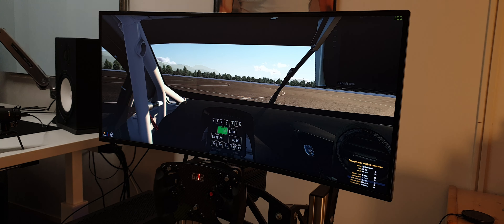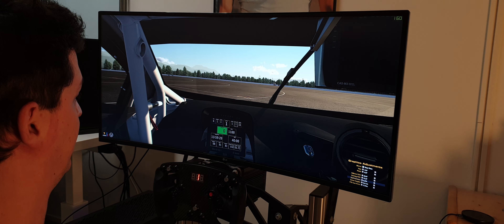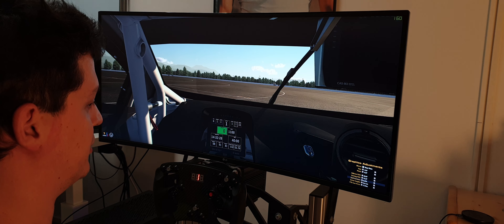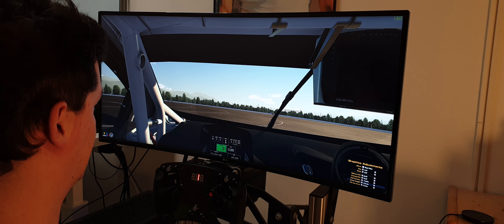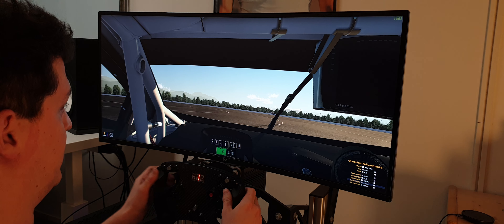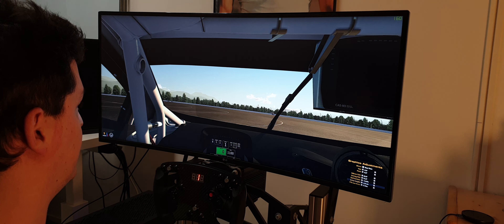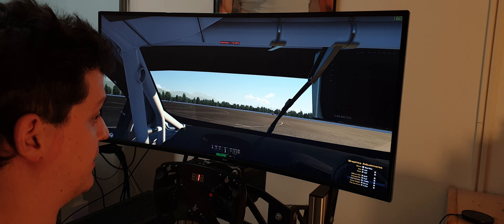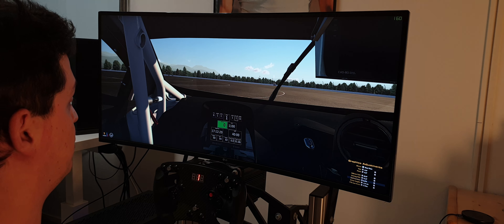iRacing shift horizon The Fov Mistake none talks about ( FoV Settings Video Guide )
Default Shift horizon: 6 % Driver Height: 0.0 cm
Recommended shift horizon -14% driver height: -2.0 cm
Ingame in the CAR Press F9 to get the blackbox to adjust these settings
Field of view Guide Tips Settings how to set it up properly instead of looking down